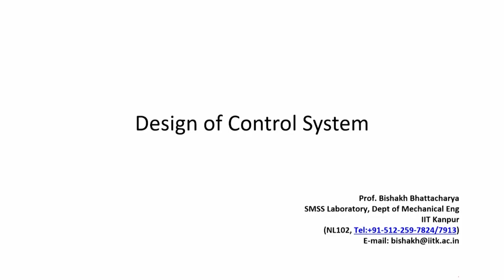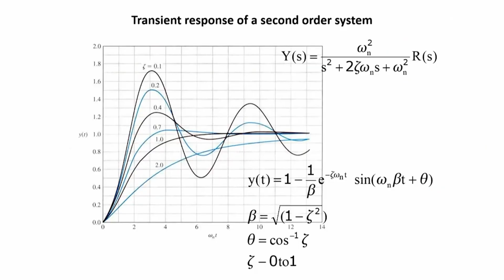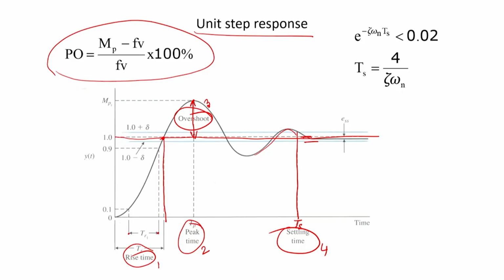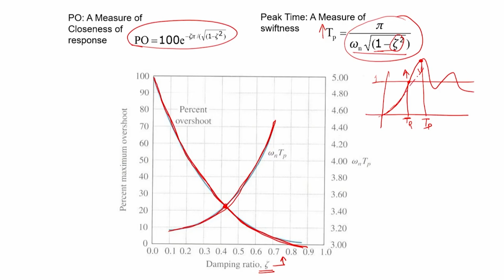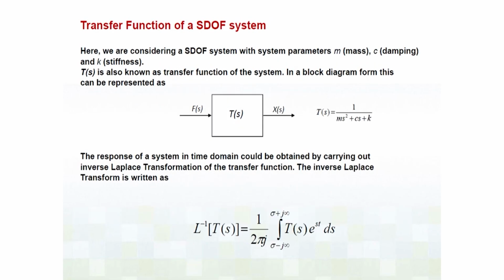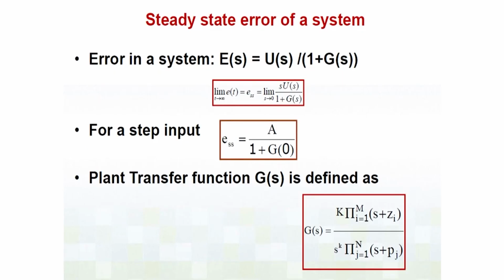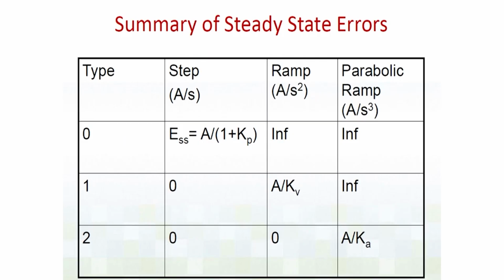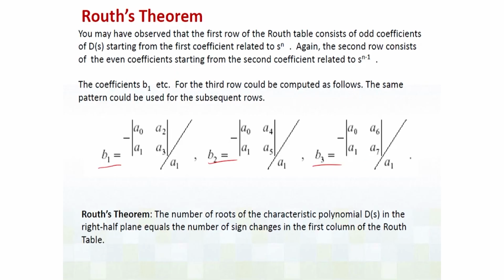Lecture 24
Subject: Engineering Design
Course Name: Design Practices for Intelligent Product Design
Name of Presenter: Prof. Bishakh Bhattacharya